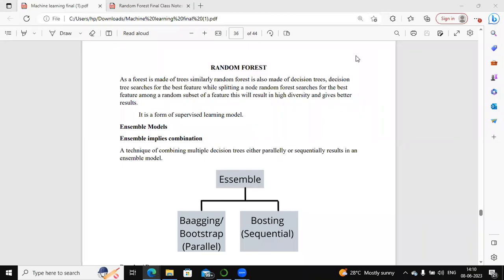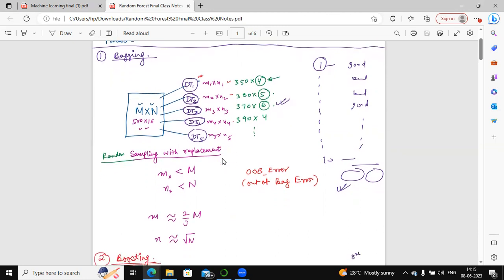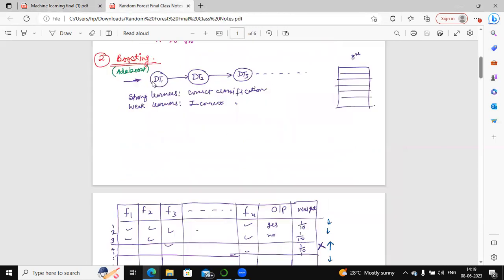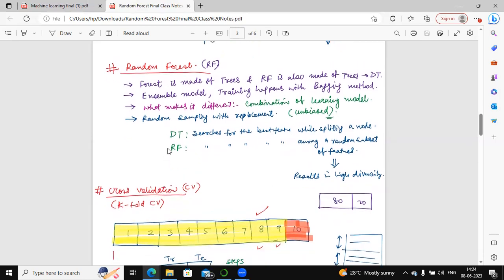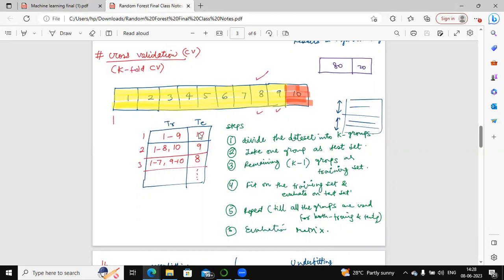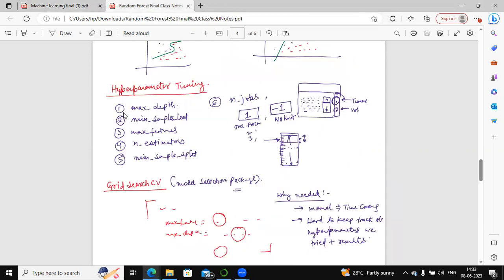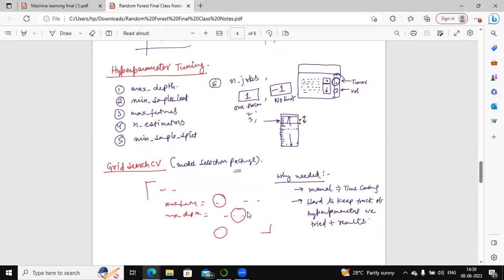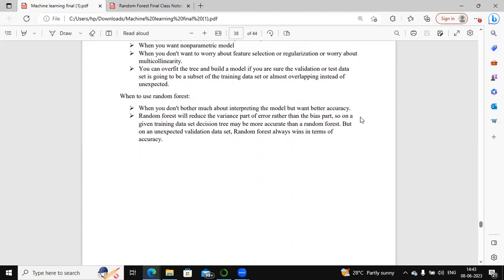Random Forest Part 1 | Machine Learning | Data Science